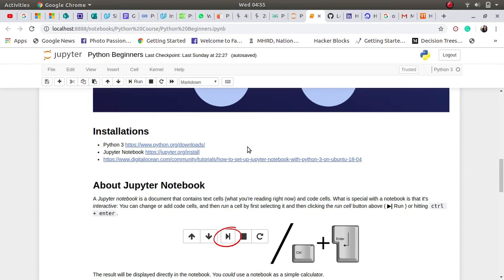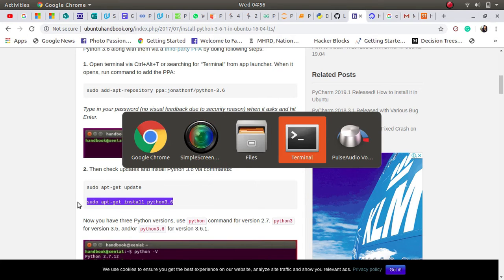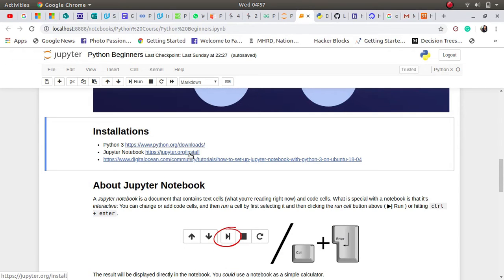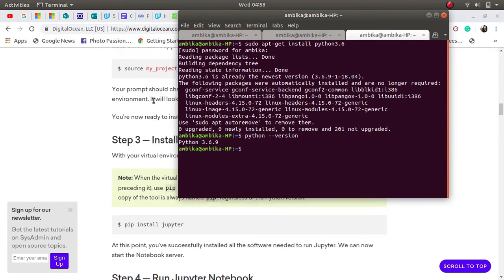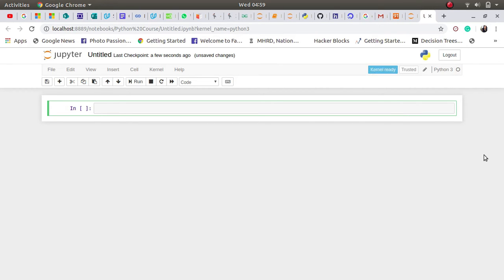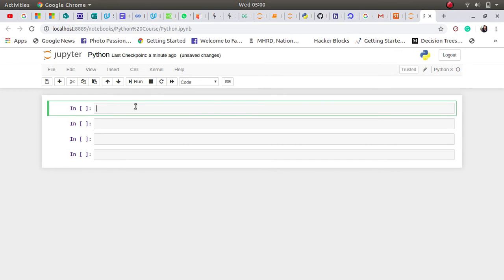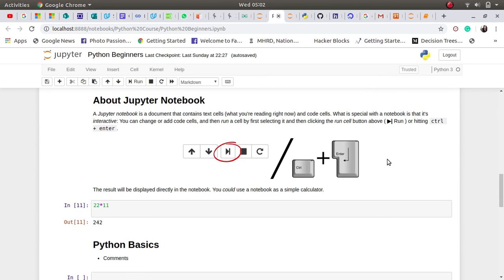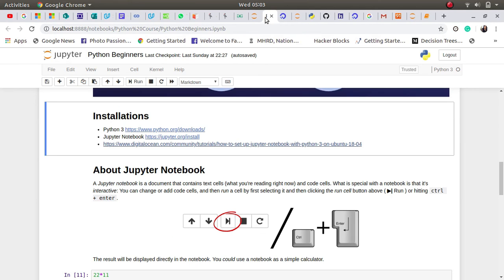Python Installation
The second course in the Python series will walk you through the entire installation and get you started.

To access the complete course along with quizzes and do-it-along problems,

UAceIt is a hub for learning infused with fun! Master the skills you're most passionate about with the best of instructors.